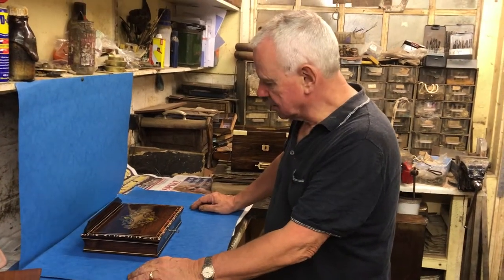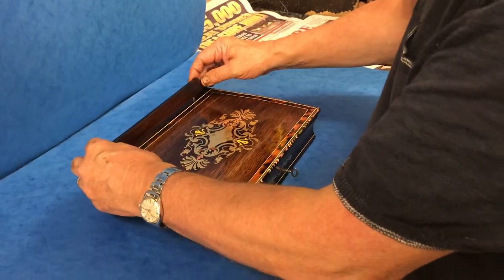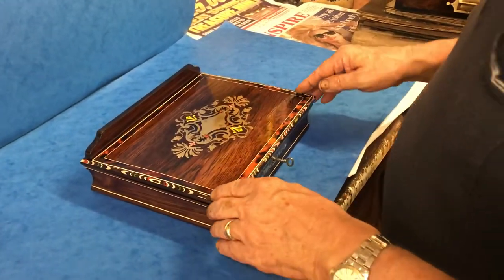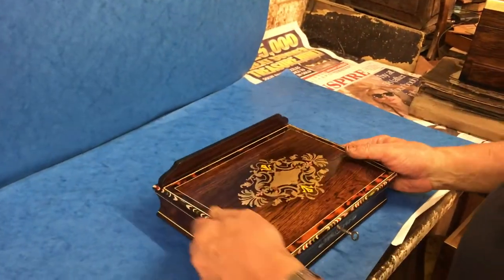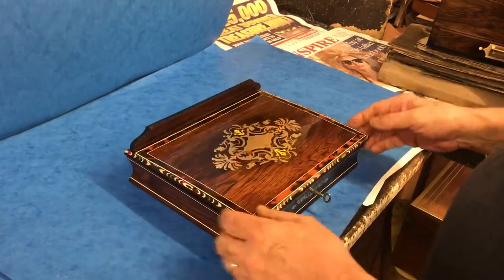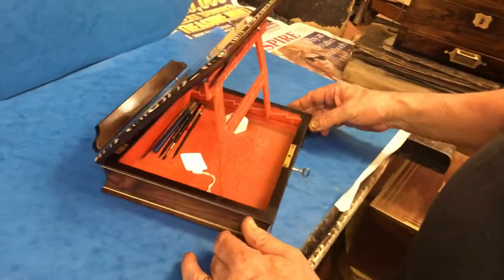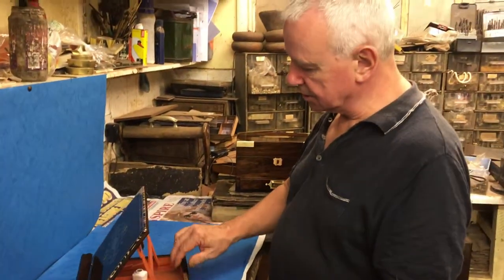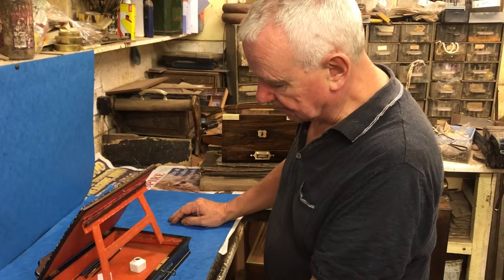Beautiful French Paint Box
This a 19th century French rosewood 1870 Boulle red tortoiseshell and green pink and yellow lacquer, brass inlaid paint box, it has its original interior and lectern to the inside along with some paintbrushes and a porcelain paint pot. Unfortunately, the key doesn’t work the lock. The box measures: 28 by 21 and stands 8 cm high.